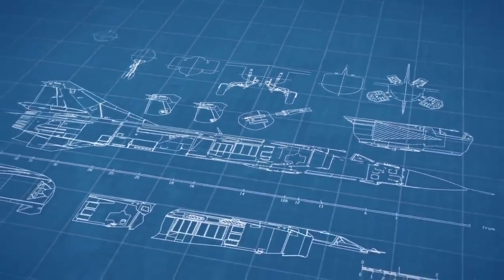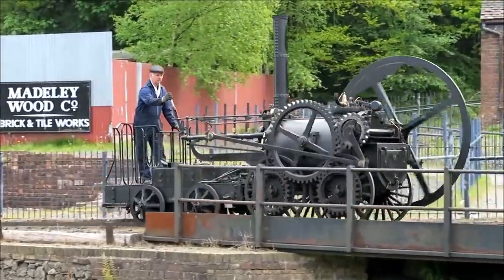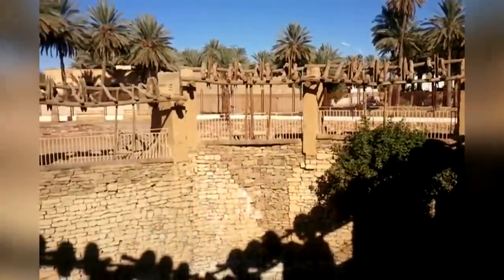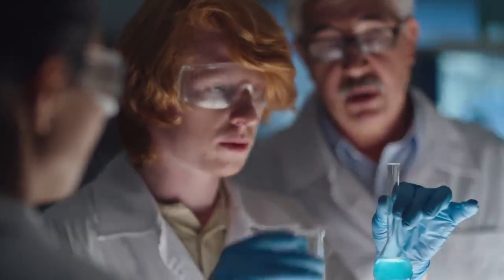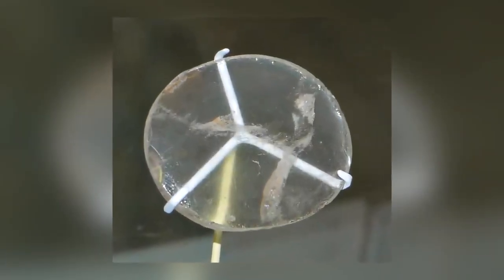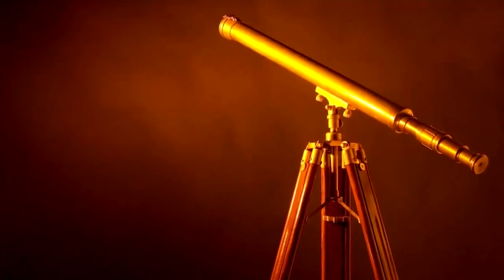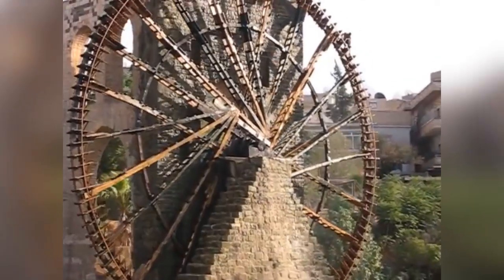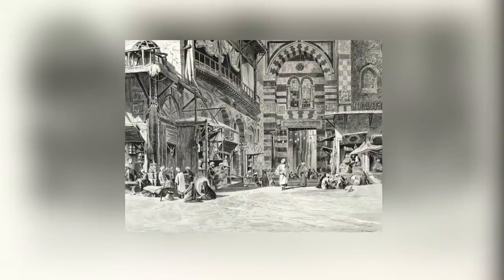12 Most Incredible And Amazing Ancient Technologies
Everything we design today comes with a blueprint. No matter how impressive a device or structure is, we understand how it was built, which materials were used to create and shape it, and how it was all put together. We can't say the same thing about some of the incredible structures that were created in the distant past. Our ancestors created some truly phenomenal buildings, objects, and devices, and we're at a loss to know how they did it. We might know some of the processes, but not all of them. That makes everything you're about to see in this video a big mystery!